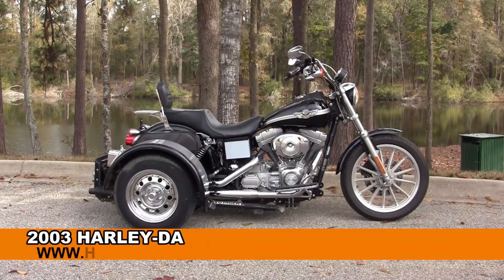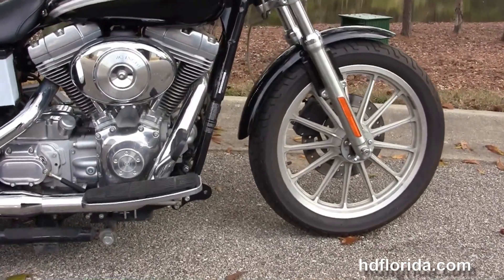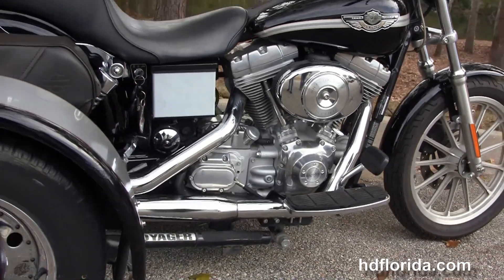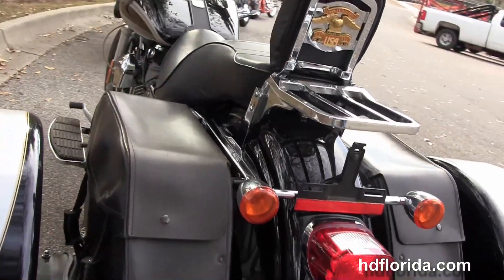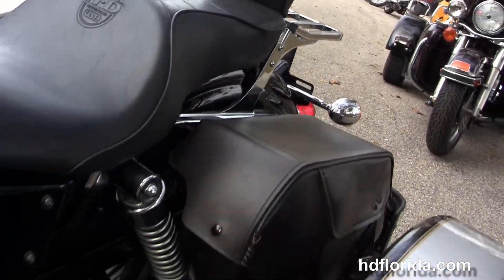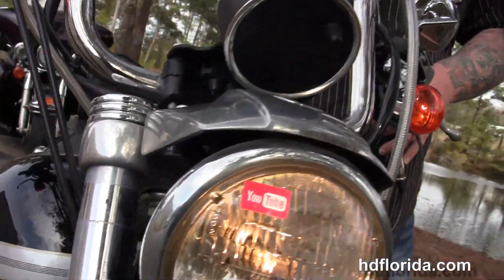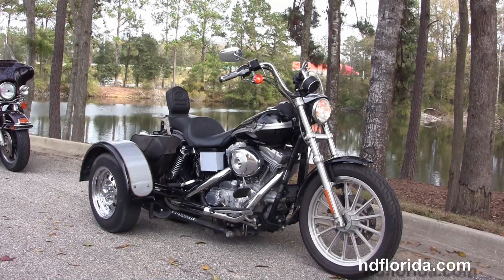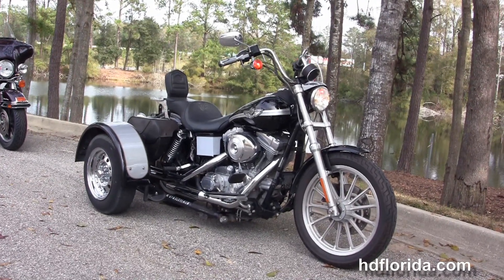Used Harley Davidson Trike Three Wheeler For Sale - 3 wheel Motorcycle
For more information on Price, Colors, Specs and Reviews

Featuring: upgraded bars. Black (accessories and options total over $6000)

Tally
Stock#  PT0089